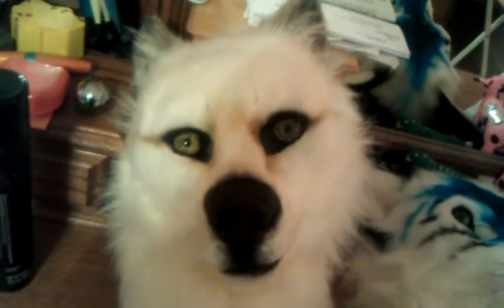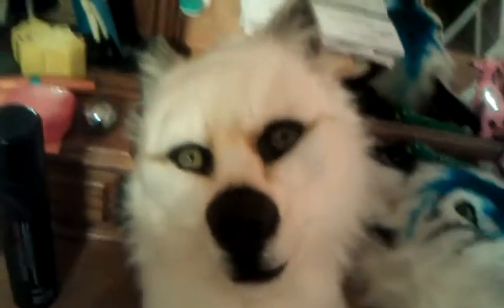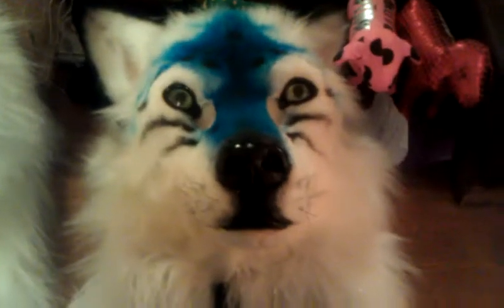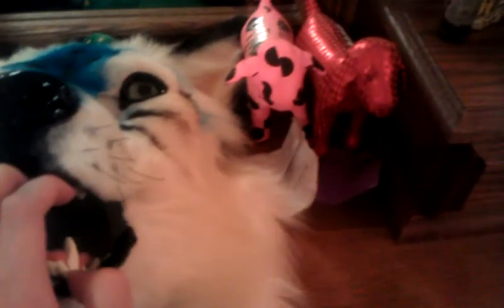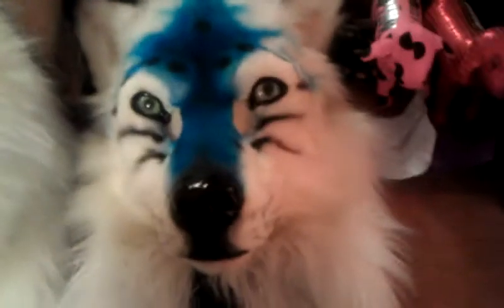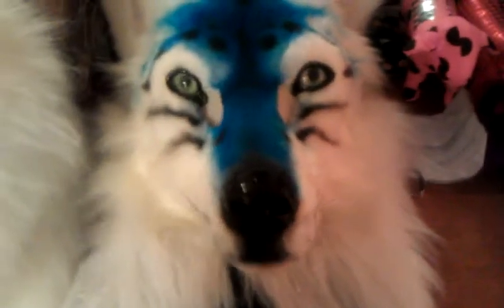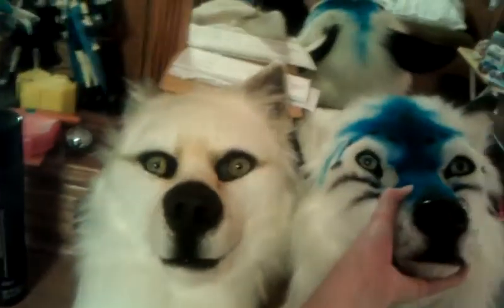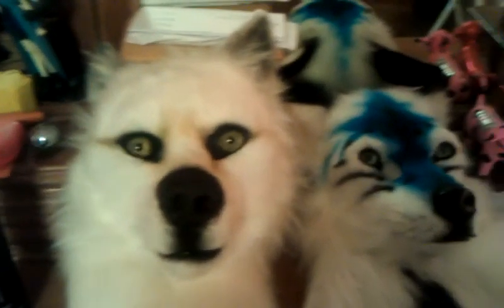Snow Mask and Selling Eddie-ka Mask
This video shows off my newest mask of my fursona/theriotype, "Snow." I also compare it to Eddie-ka's mask which was altered since my last videos.

Snow belongs to and is copyright to me. She is NOT fur sale, and never will be so please don't ask. :)

Eddie-ka's mask (which was a partial with handpaws and tail) has been SOLD. In this video I mentioned selling it. It is now in the hands of its new owner. :)